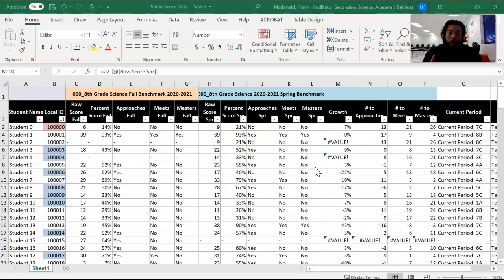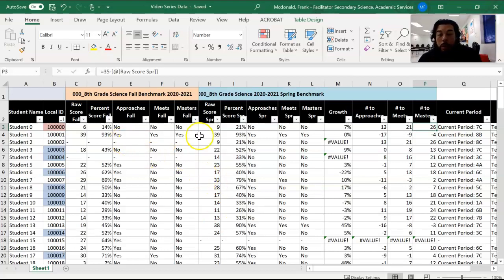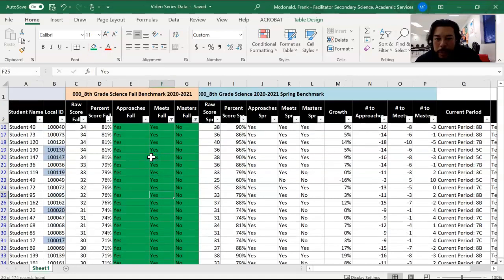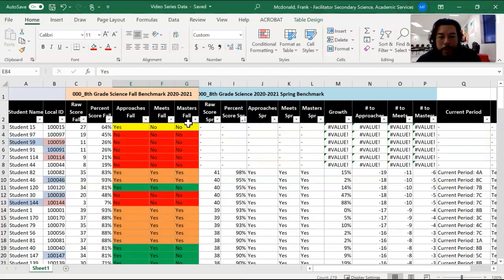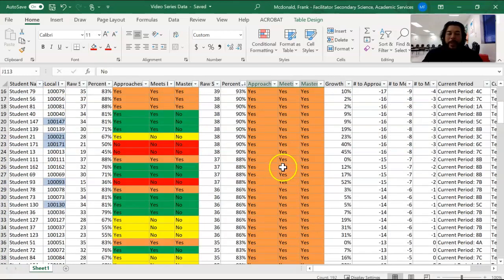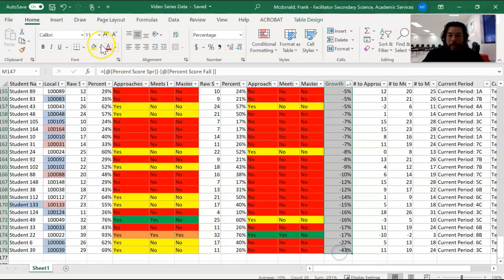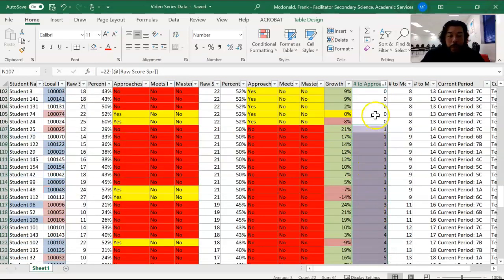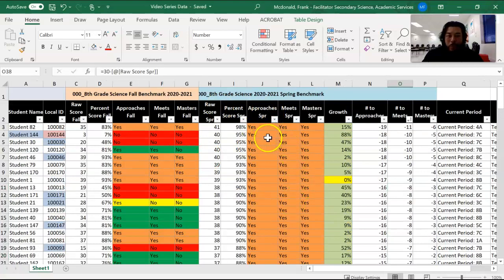Executive Report Video 4: Color Coding Data